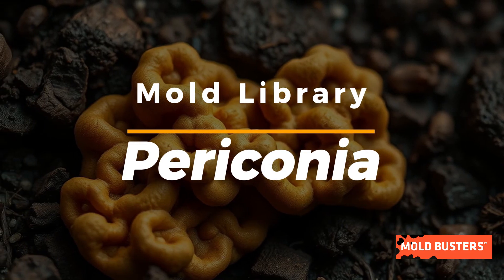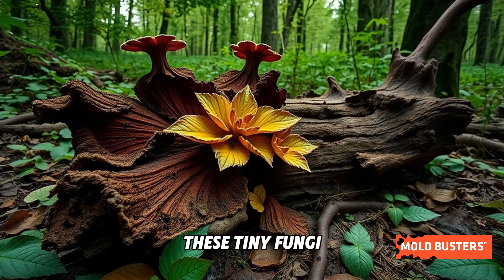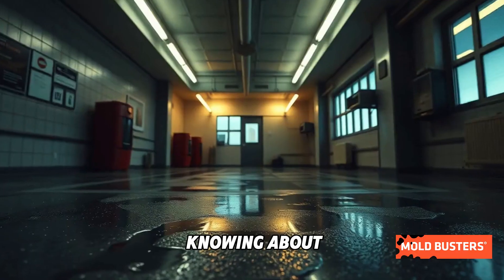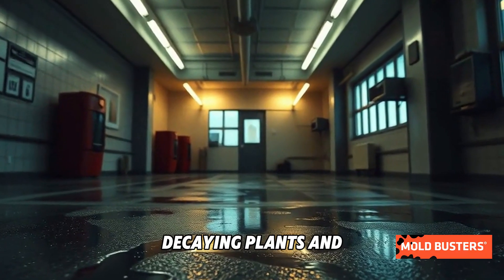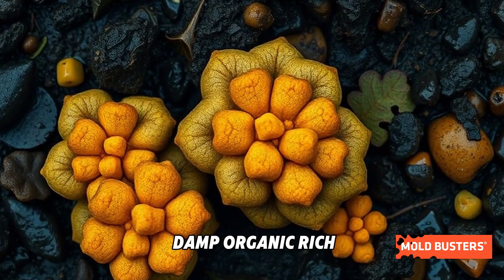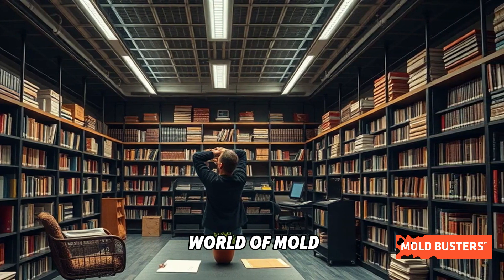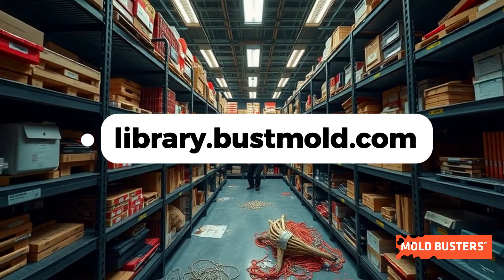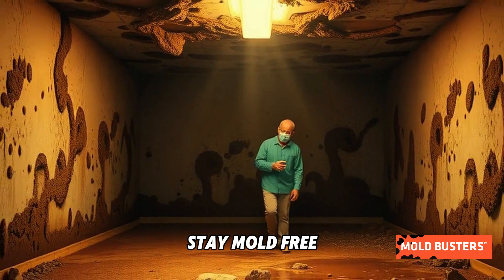What is Periconia? - Mold Library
🌿 Did you know about Periconia mold? This fascinating fungi thrives in damp, organic-rich environments like soil and decaying plants. 🌧️ While it’s not a common household mold, its presence could signal excessive moisture – a potential warning for your home’s air quality!

🔬 Learn more about Periconia and other molds by visiting the Mold Busters Mold Library!

Cities in Quebec we serve:
Montreal
West Island Montreal
Laval
Longueuil
Brossard
Terrebonne
Repentigny
Saint-Jean-sur-Richelieu
Blainville
Dollard-des-Ormeaux
Boucherville
Vaudreuil-Dorion
Gatineau
Dorval
Chelsea
Mirabel

Cities in Ontario we serve:
Ottawa
Nepean
Kanata
Orleans
Gloucester
Barrhaven
Stittsville
Manotick
Carleton Place
Kemptville
Smith Falls
Perth
Kingston
Hawkesbury
Cumberland
Cornwall
Casselman
Brockville
Belleville